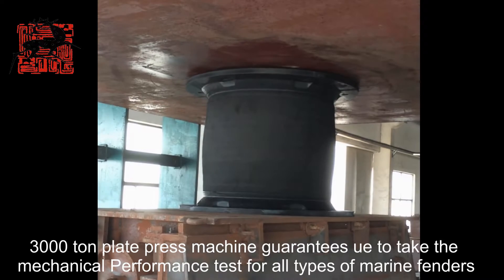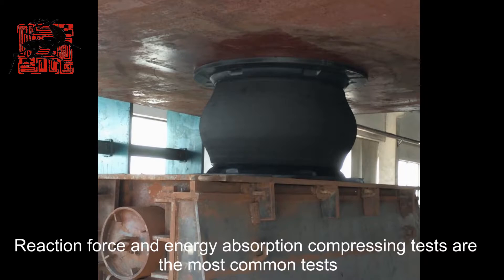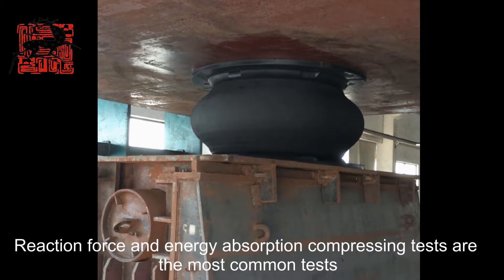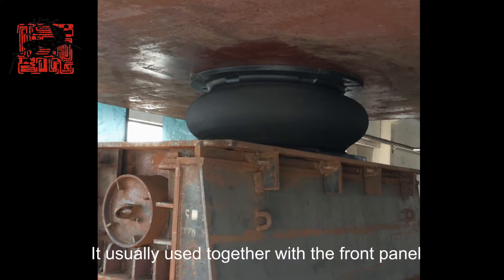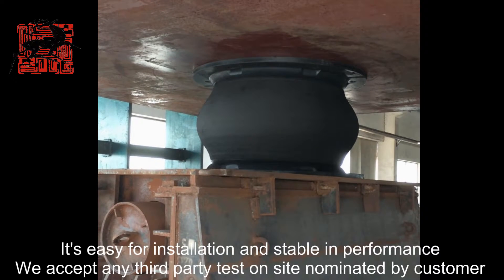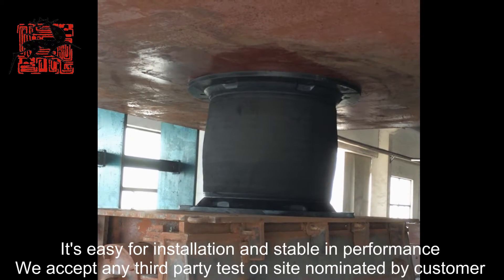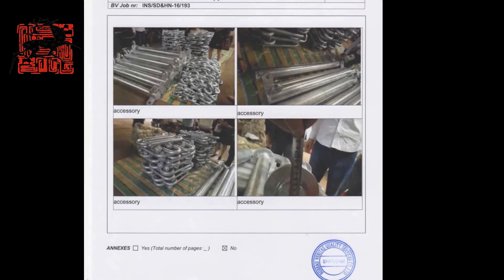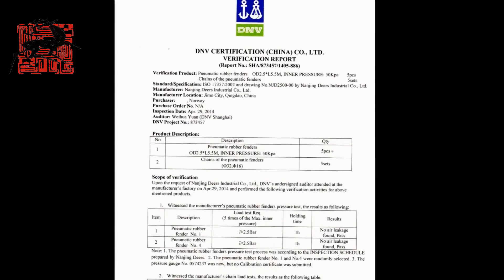Cell Fender Testing By Deers - Marine Rubber Fender Supplier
3000 ton plate press machine guarantees ue to take the mechanical Performance test for all types of marine fenders. Reaction force and energy absorption compressing tests are the most common tests.
Our performance design is according to PIANC, it can meet customers' all kinds of requirements.
Cell fender is one of the common marine fenders used in dock.It usually used together with the front panel, two or three cell fenders per set is the common assembly.
It's easy for installation and stable in performance. We accept any third party test on site nominated by customer. View Product